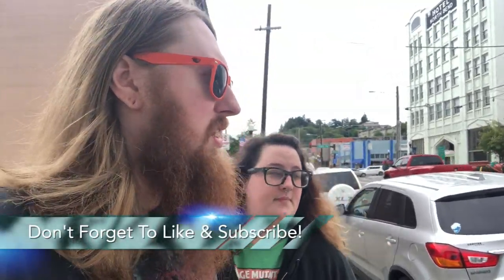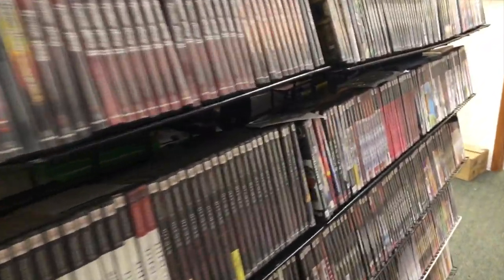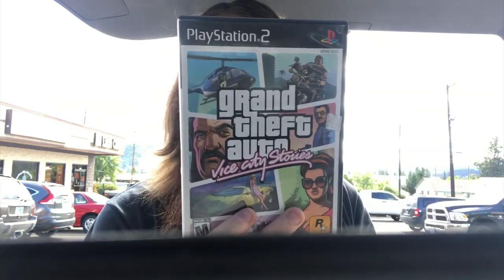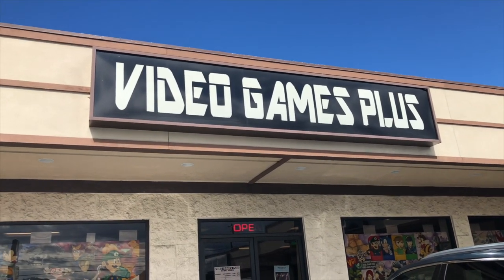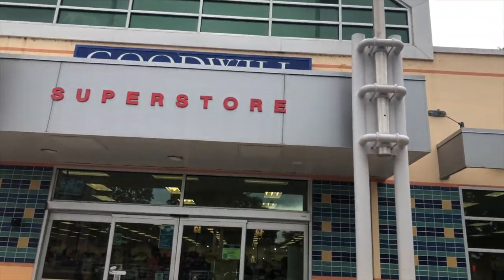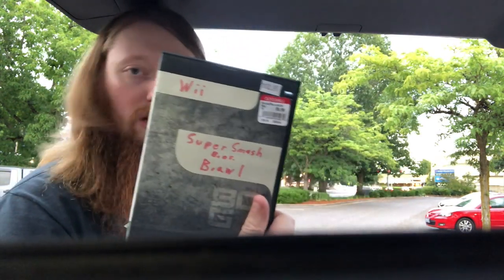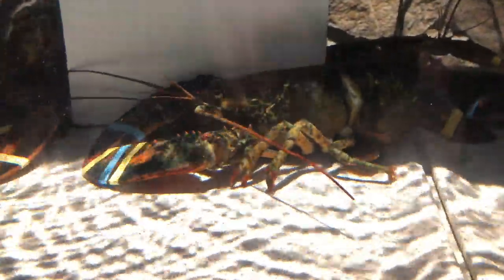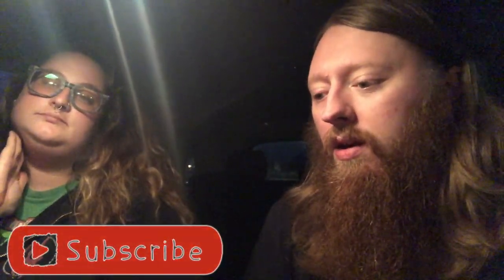Video Game Hunting Road Trip Day 2 (Amazing Finds!) | SicCooper